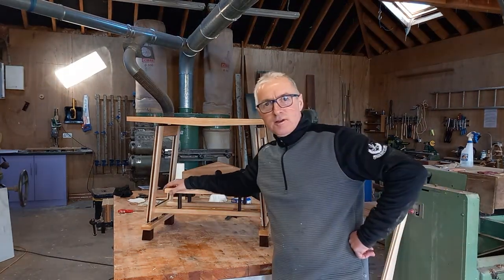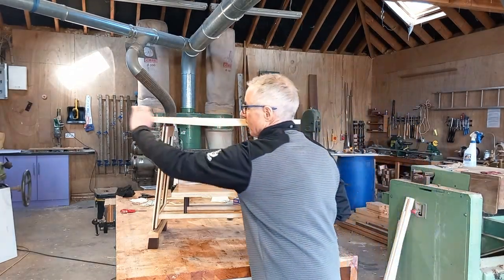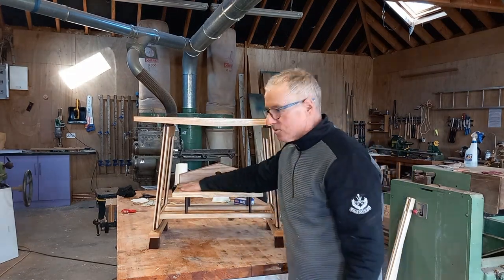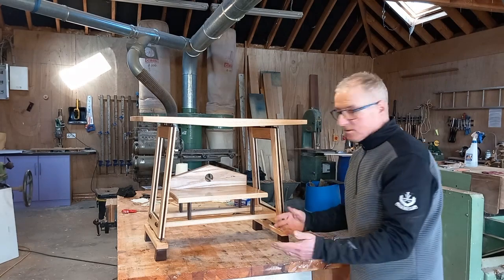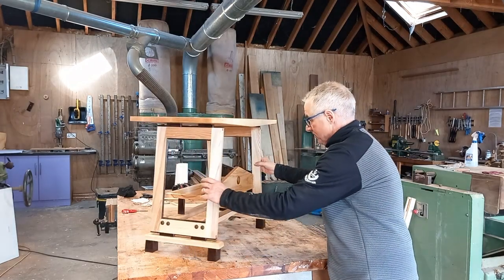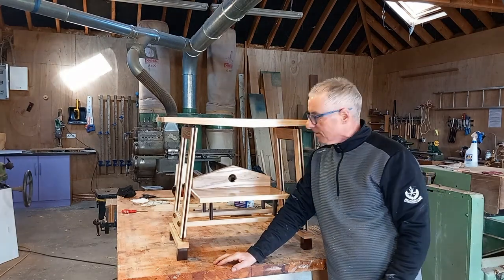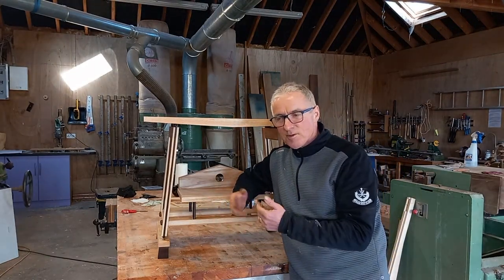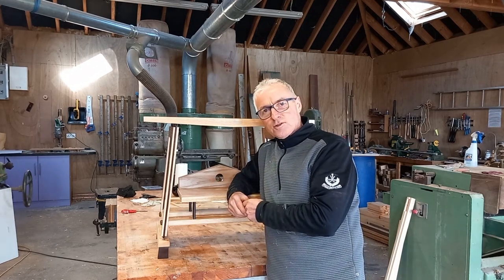Finished T.V Table.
This clip shows the finished piece with a clear lacquer finish.